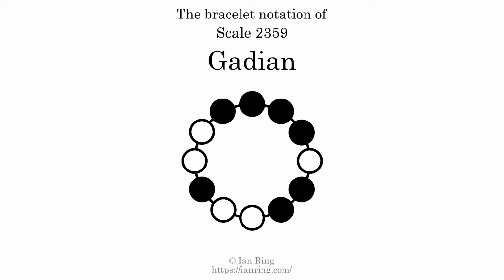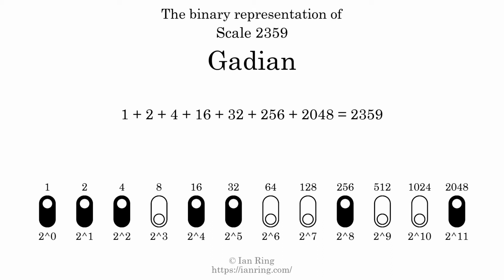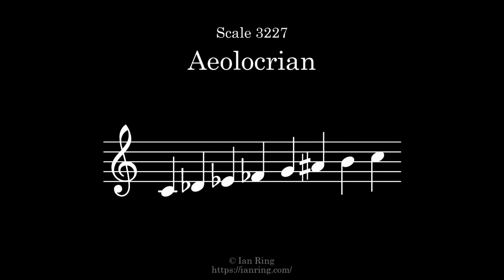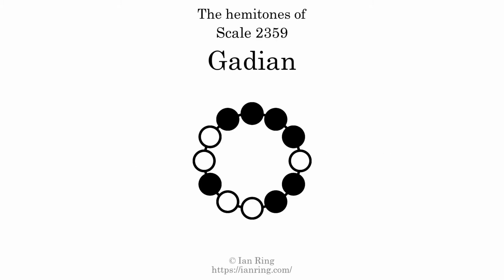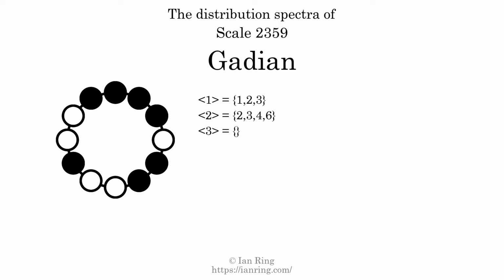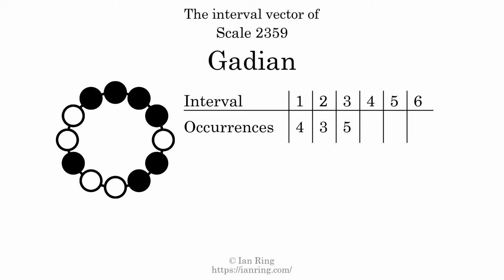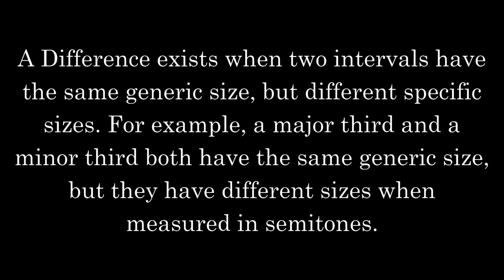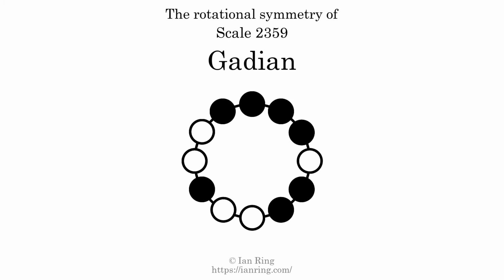Scale 2359: Gadian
More than you will ever need to know about Scale 2359, a heptatonic scale also known as "Gadian". Part of an enormous series of scale analysis videos by The Exciting Universe Of Music Theory.